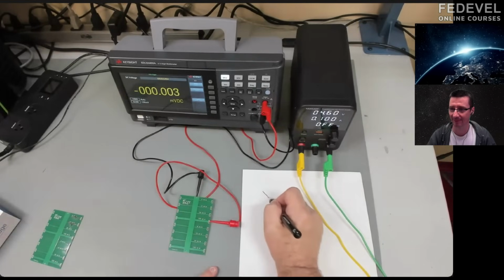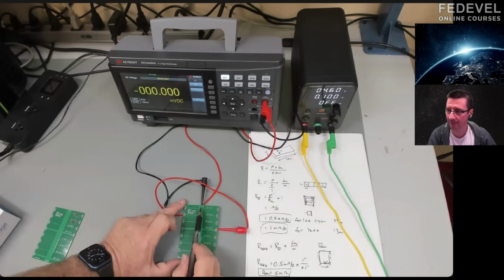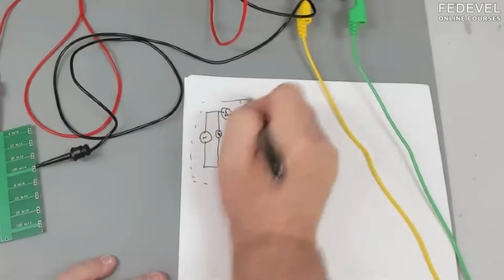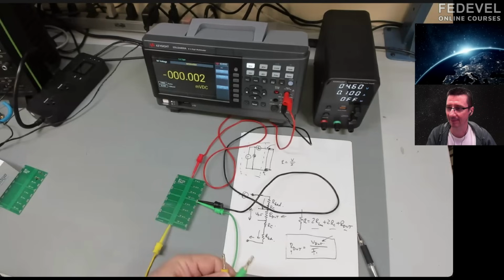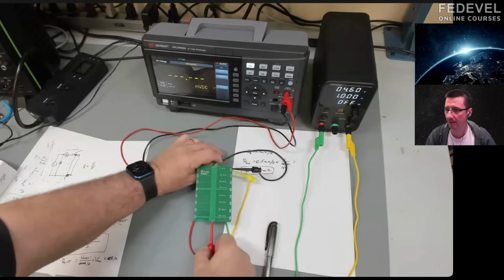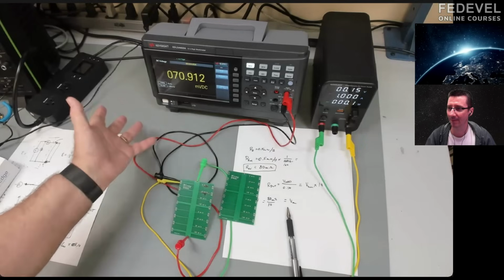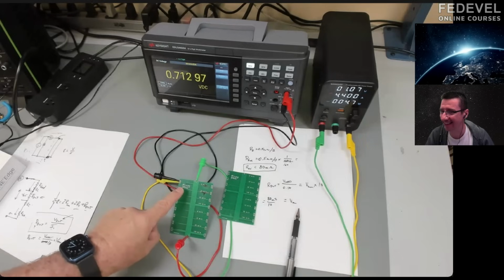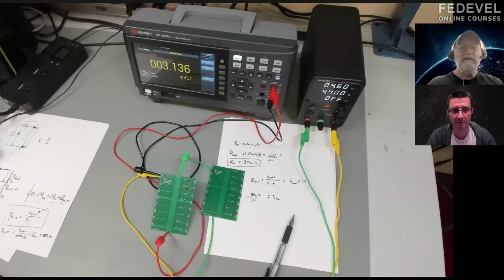How Much Current Will Destroy a PCB Track? | Track resistance measurements explained by Eric Bogatin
Measuring and burning PCB tracks. Thank you Eric.

Chapters:
00:00 What is this video about
02:11 Measuring resistance - the setup
03:28 How to estimate track resistance
10:39 Measuring track resistance by ohmmeter
17:28 The problem when measuring low resistance by ohmmeter
19:36 Four wire resistance measurement
24:17 Measuring very small resistance - increasing current
30:47 Measuring 6mil (0.15mm) PCB track resistance
37:12 How much current a 6mil track can handle?
46:38 Burning PCB track
50:37 Power planes
53:27 Multiple power planes
57:14 Kelvin method measurement

- Robert